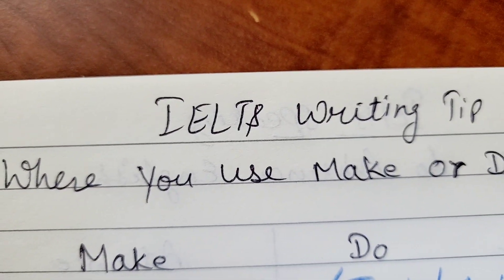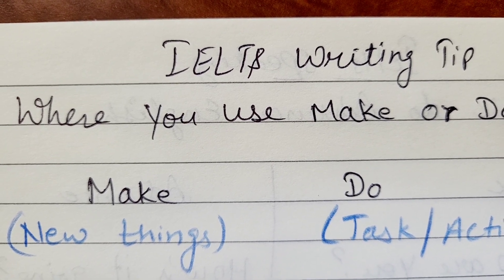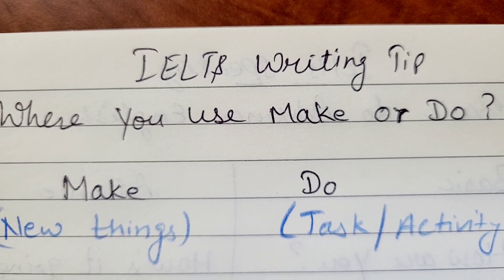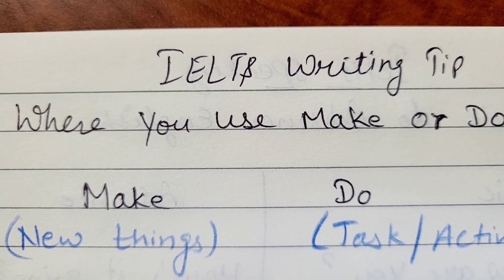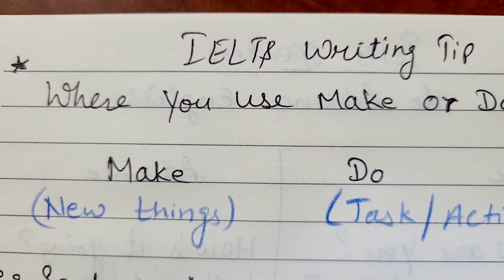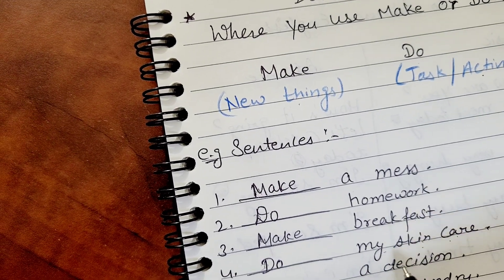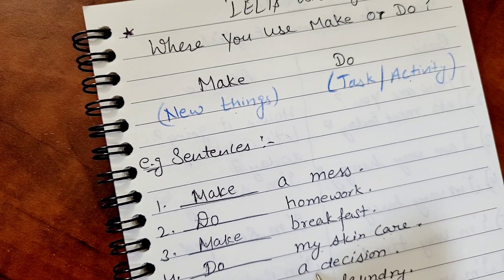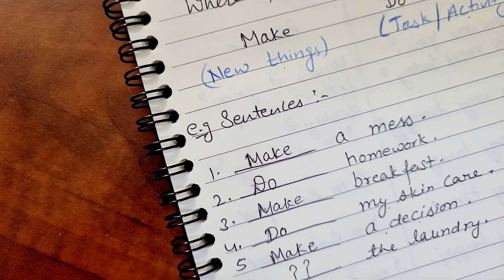Ielts writing Task tip: where we can use MAKE and DO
ielts_speaking favouriteadvertisement describeanadvertisementthatyouremember advertisement_cuecard 8bandnewcard newcuecards makkarcuecard ieltsstudyhub Ielts_tests ieltsliz advertisementyouremember Describe an advertisement that you remember 8 Bands Cuecard Ielts wisdom :- describe an advertisement you saw or read recently,describe an advertisement you have seen recently,describe an advertisement you dislike,describe an unforgettable advertisement that you saw or heard,advertisement,describe an occasion when you got up extremely early,describe a product you bought after seeing an advertisement,describe something you bought because of an advertisement you saw, describe an advertisement that you remember, 8 bands cuecard, new cuecards, makkarcuecard, ielts study hub, ielts liz